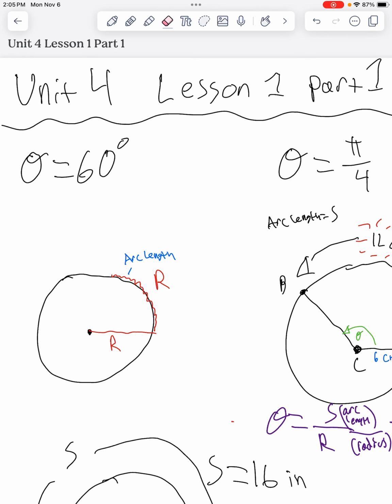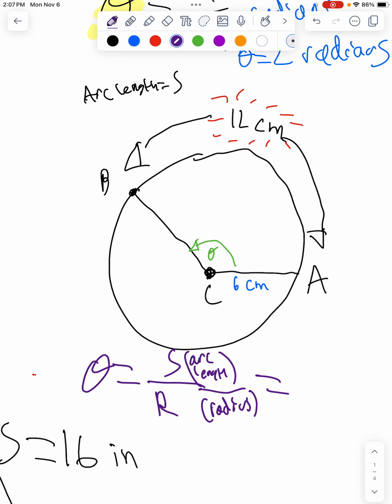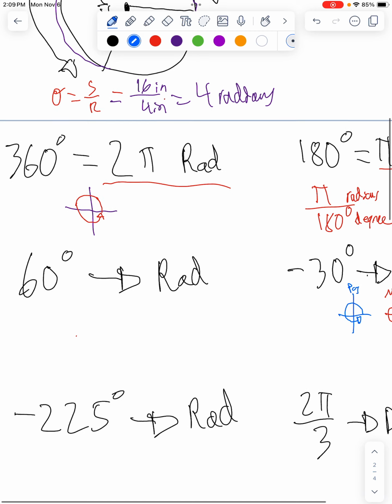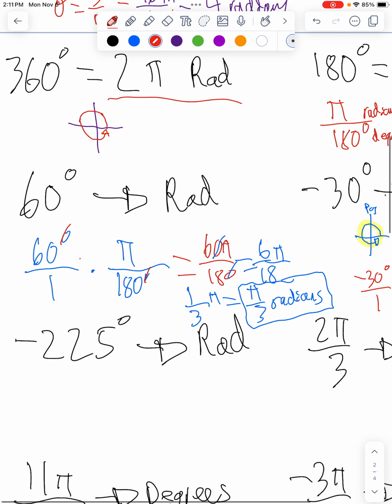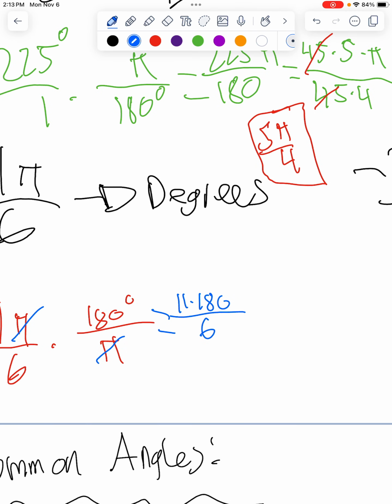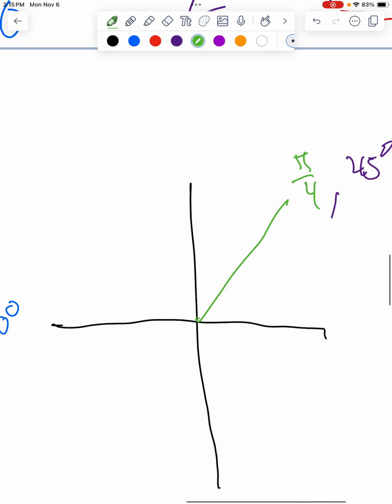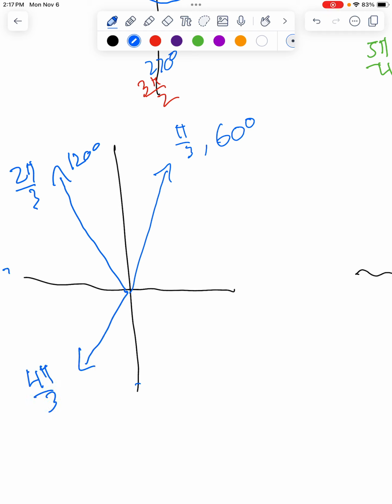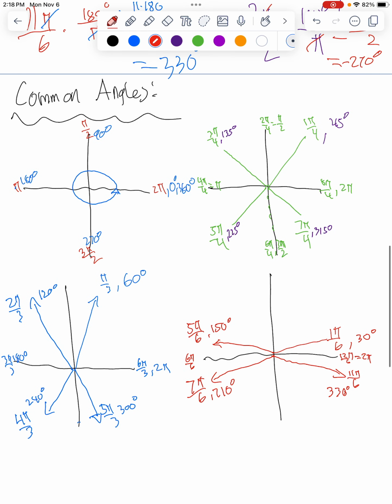Unit 4 Lesson 1 Part 1 (PRE)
I can use radian and degree measure and convert between degree and radian measure.